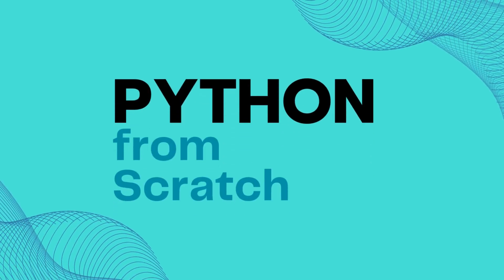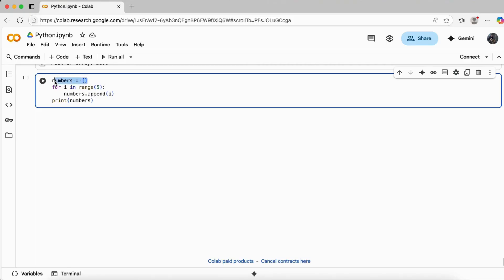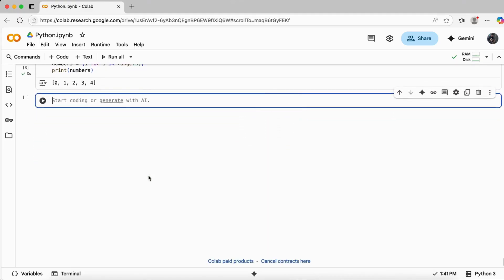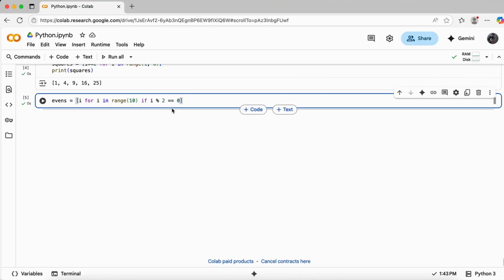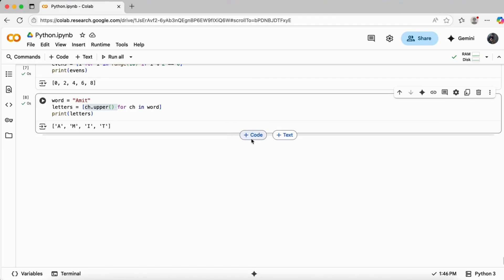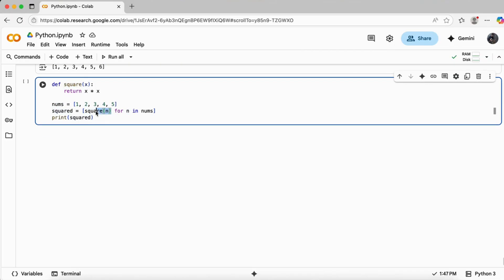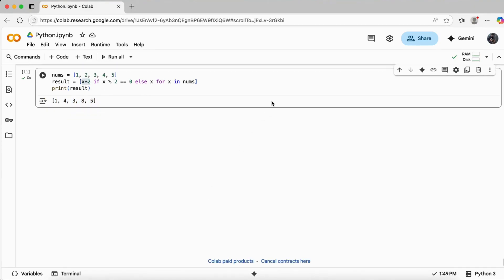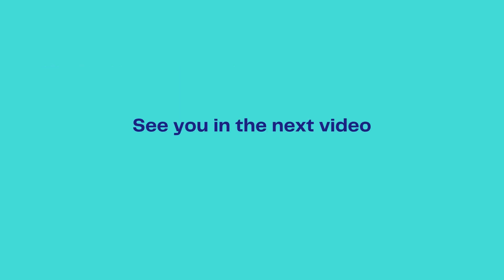Python Complete Course | Part 10 | List Comprehension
In this video, we’ll dive deep into Python List Comprehension, one of the most powerful and elegant features in Python. You’ll learn how to create cleaner and more efficient code by replacing traditional loops with list comprehensions.

🔹 What you’ll learn in this video:

What is List Comprehension in Python?
Syntax and step-by-step explanation
How to replace for loops with list comprehensions
Adding conditions (if-else) inside list comprehensions
Nested list comprehensions

By the end of this video, you’ll master list comprehensions and be able to write Python code that’s shorter, faster, and easier to read.